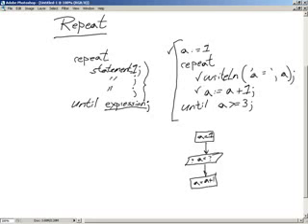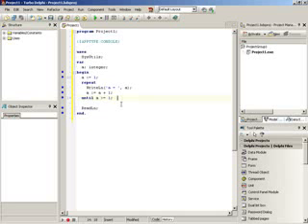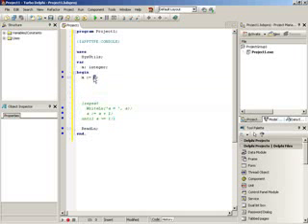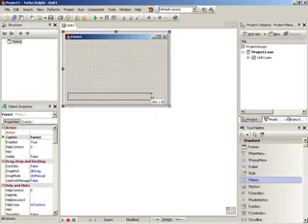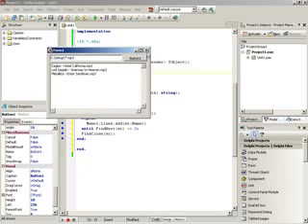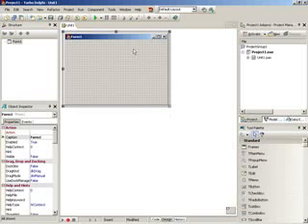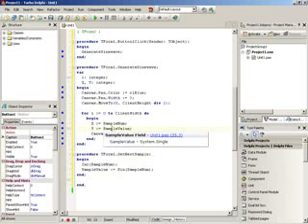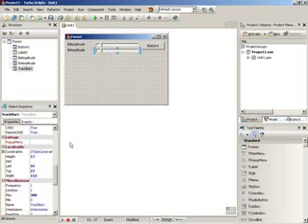Delphi Training Series: Programming 101 Episode 9